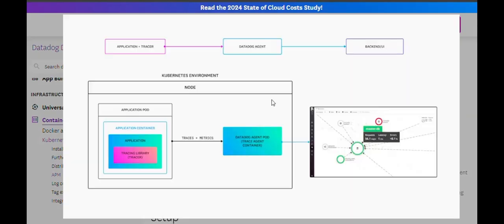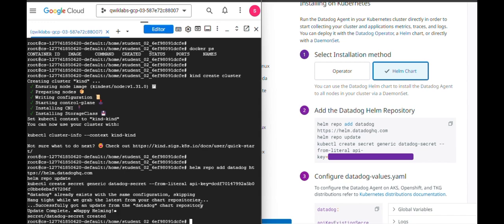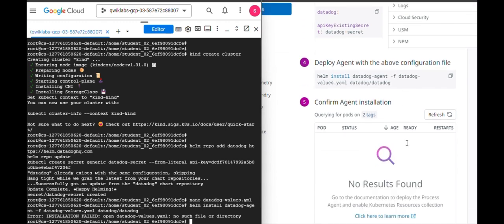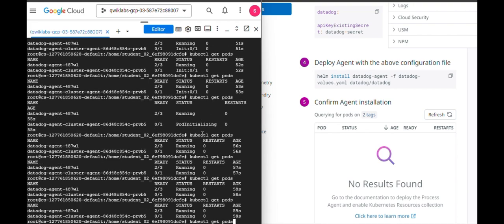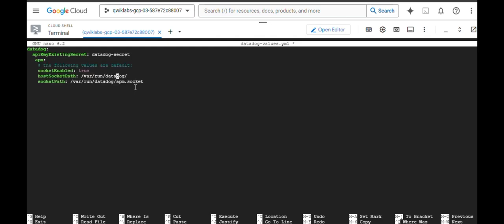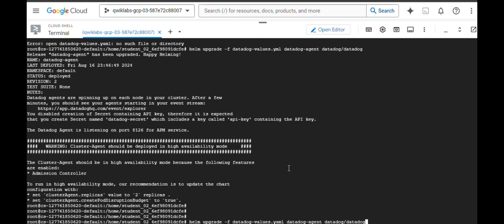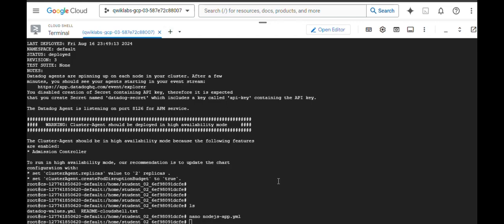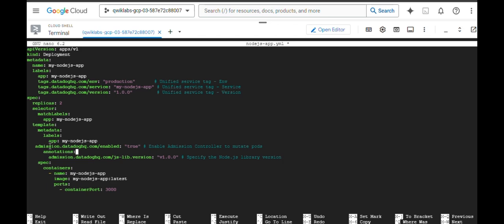Implement Datadog APM using the method of admission controller